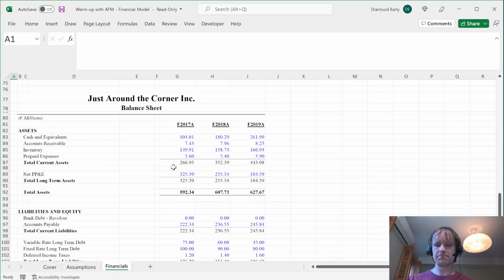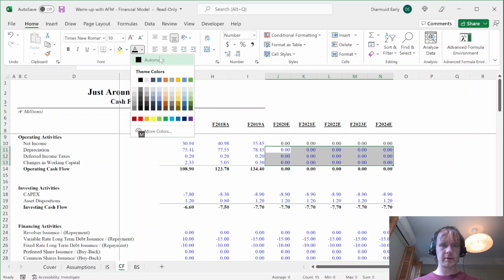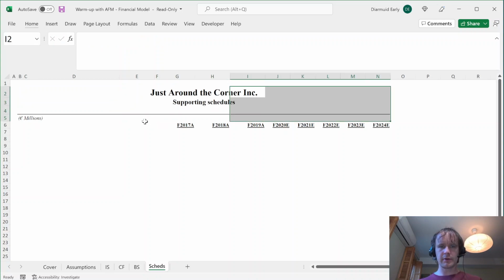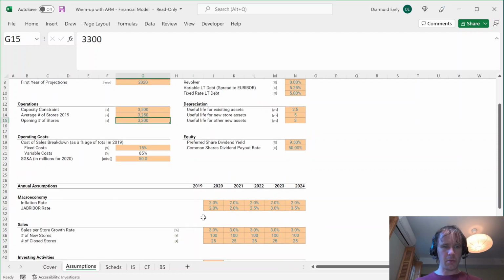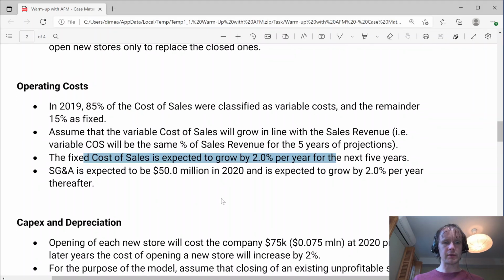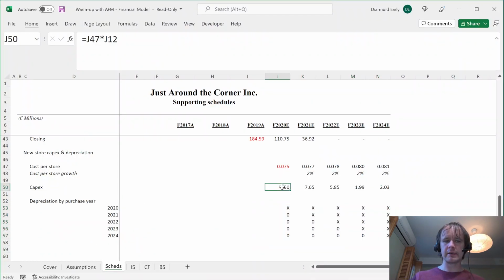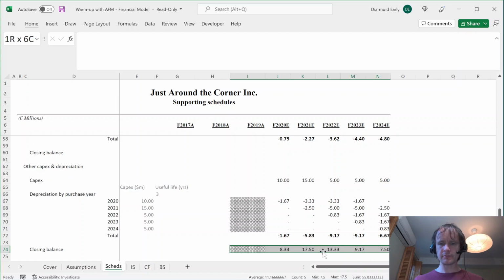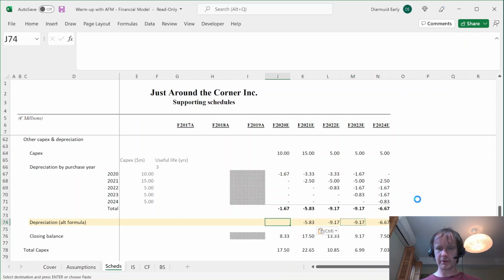FMI warm up part 1 - Model setup, revenue, costs, capex and depreciation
This is the first part of a video walkthrough of how to solve a problem in the style of the Advanced Financial Modeler (AFM) exam offered by the Financial Modeling Institute (FMI).

This part covers:
* Setting up the model
* Revenue schedule
* Operating cost schedule
* Capex and depreciation schedule

If you want to give it a go, you can buy the case on the FMWC site here:

In this case, I'm doing a good bit more than we were asked to do in the FMWC question, and hence a good bit more than you will see in the official solution - so, if you've bought the case and want a copy of my model, I'm happy to share it with you.

Sections
00:00 Introduction
04:54 Setting up the model framework
13:38 Balance sheet check
17:47 Revenue schedule
31:14 Cost schedule
38:34 Capex & depreciation
1:01:52 Compact depreciation calculation
1:07:47 Closing